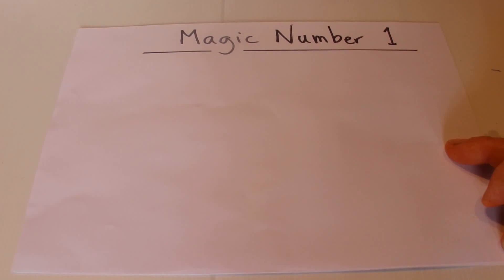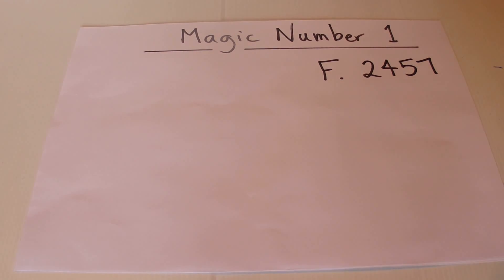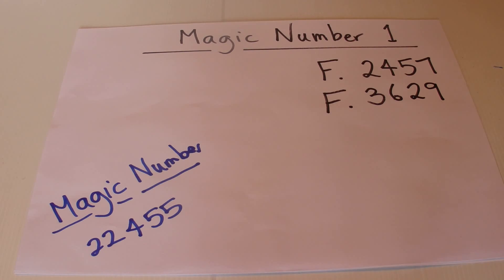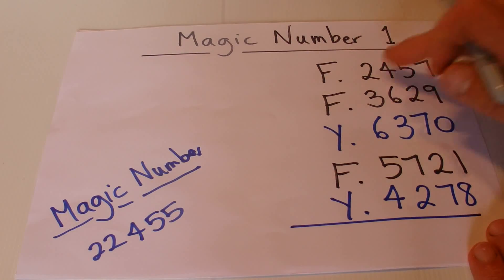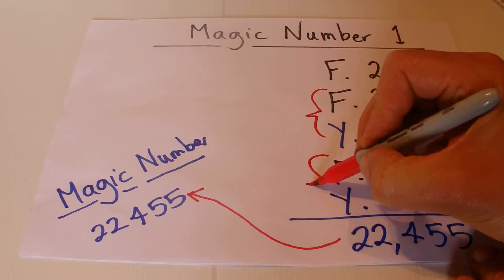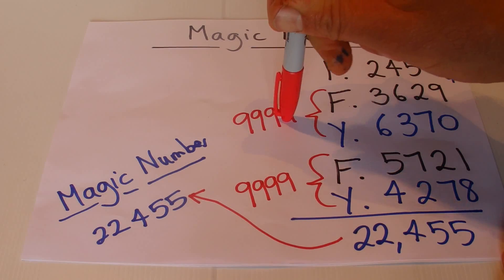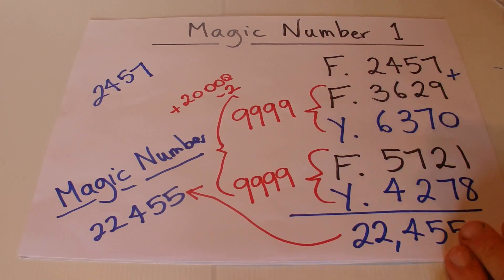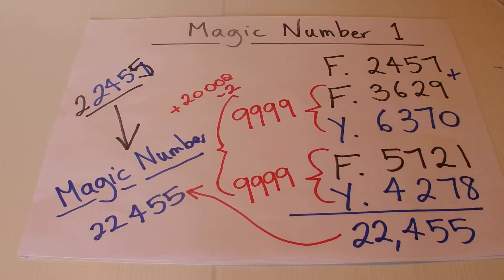How to do a Simple Math Trick- Know the Answer Before You're Given the Numbers- Magic Number Trick 1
This is a great number trick where you supply the total of 5 numbers before your friend has even given you all the numbers. Watch the video for all the details.  I'm calling the magic number the total of these five numbers.